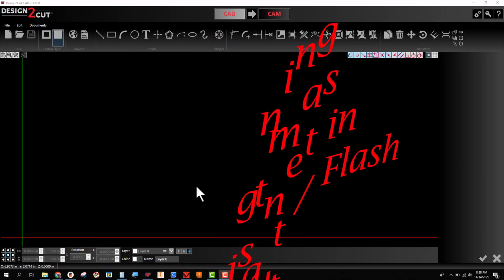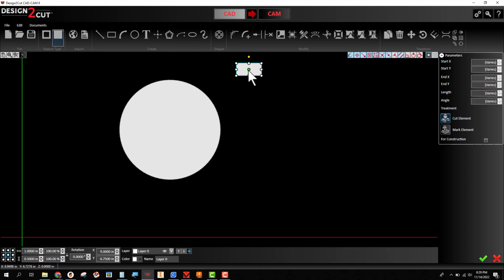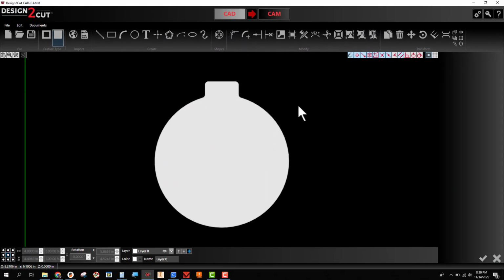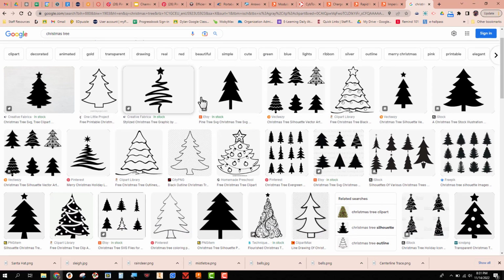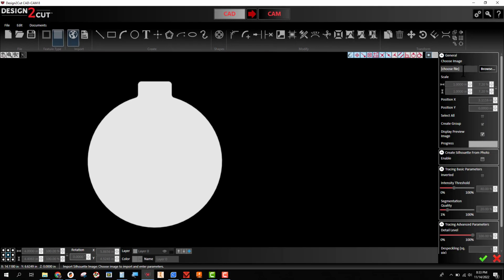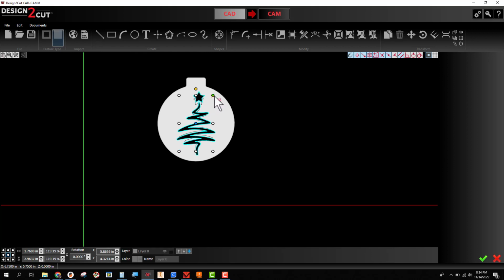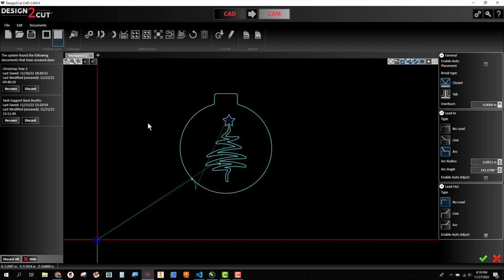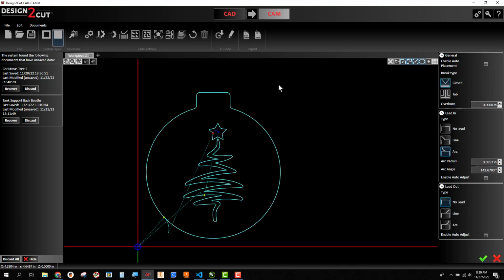Design2Cut / FlashCut Christmast Ornament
How to design a simple Christmas Ornament in Design2Cut or FlashCut